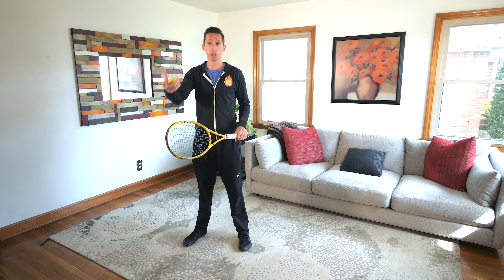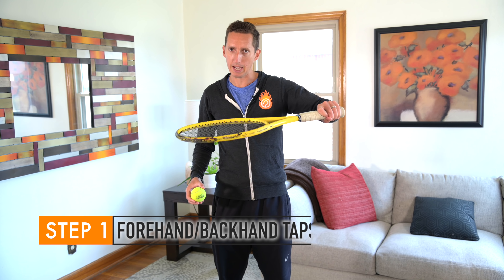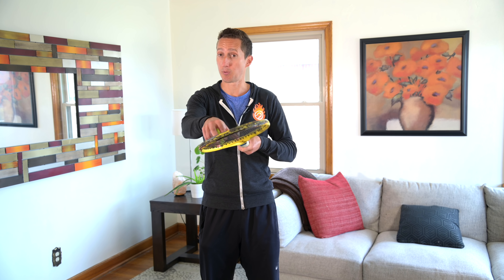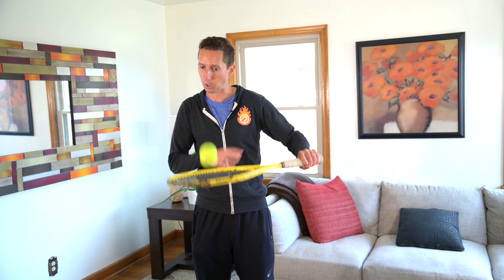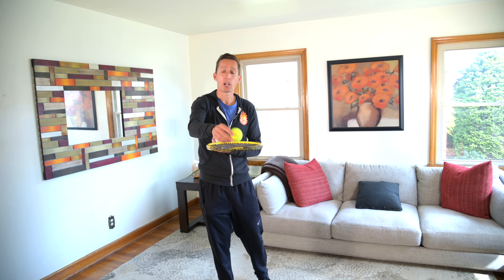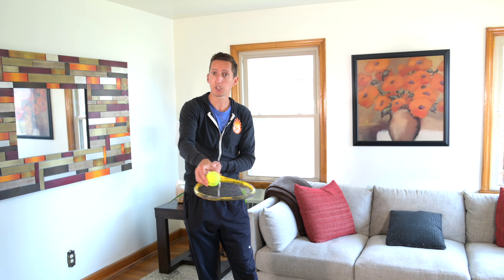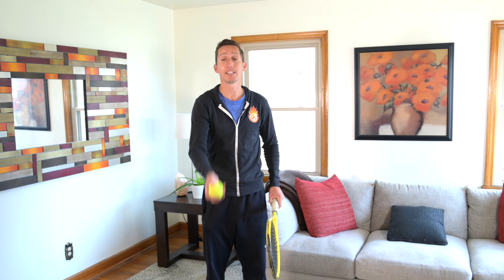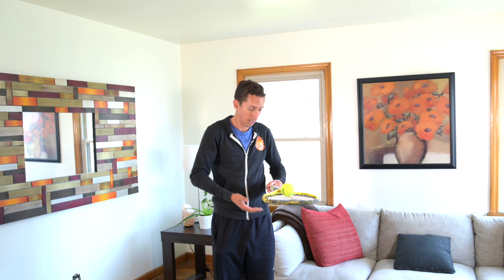Improve Your Tennis Hand-Eye Coordination At Home - Part 7